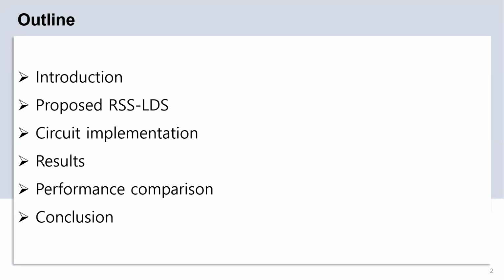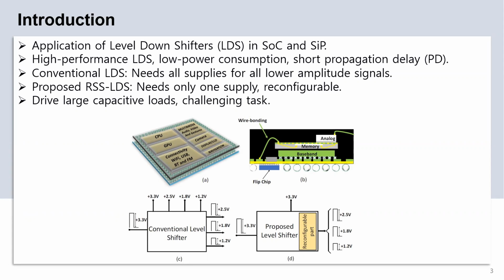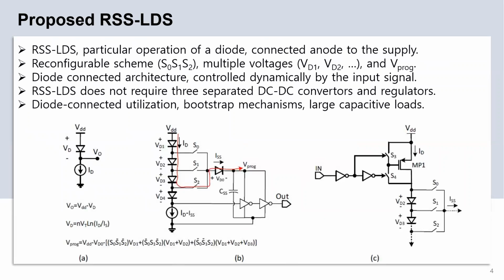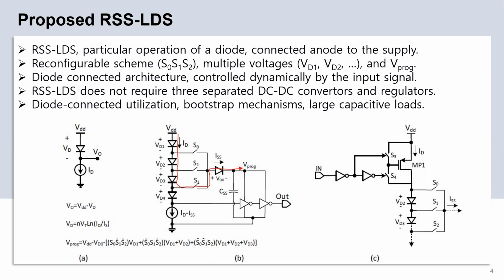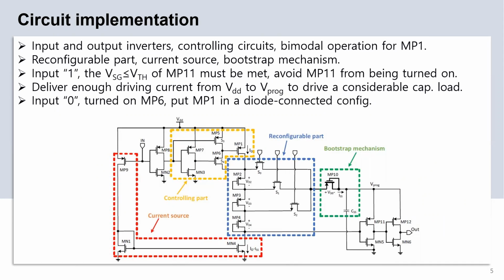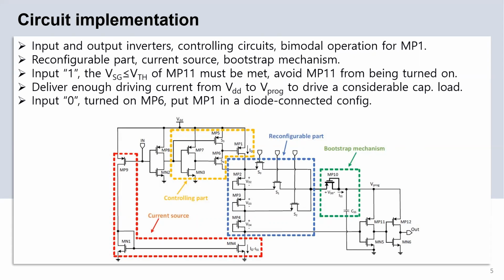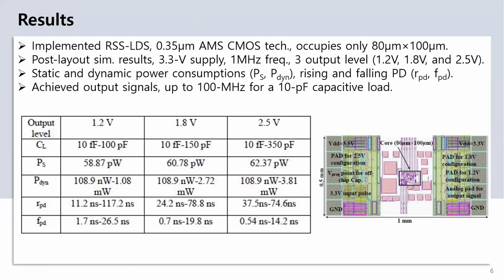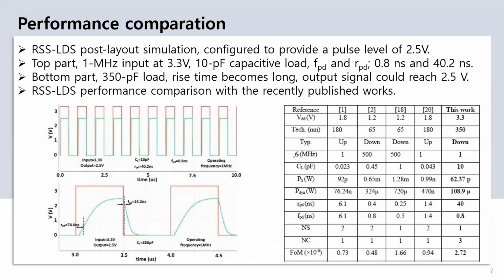A Reconfigurable Single supply Multiple level Down shifter for System on Chip Applications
A novel level down shifter intended for translation of signals with different amplitudes in System-on-Chip (SoC) applications is presented. This new single supply down-shifter architecture, implemented in a 0.35μm AMS CMOS technology provides multiple reconfigurable levels. A diode connected circuit structure, a current source, five transmission gates, a diode- supercapacitor combination, and input/output buffers are employed to implement this reconfigurable level shifter. The circuit receives a pulse shaped signal with an amplitude of 3.3 V, and provides three different signals with nominal amplitudes of 1.2 V, 1.8 V, and 2.5 V depends on the circuit configuration. The proposed circuit successfully drives a range of capacitive loads between 10 fF and 350 pF. The presented circuit consumes a static and a dynamic power consumptions of 62.37 pW and 108μW, respectively from a 3.3V supply, at an operating frequency of 1 MHz and a capacitive load of 10 pF. Post-layout simulation results show that the fall and rise propagation delays of the three configurations are in the range of 0.54 ns-26.5 ns and 11.2 ns-117.2 ns, respectively. It occupies an area of 80 μmx100 μm.